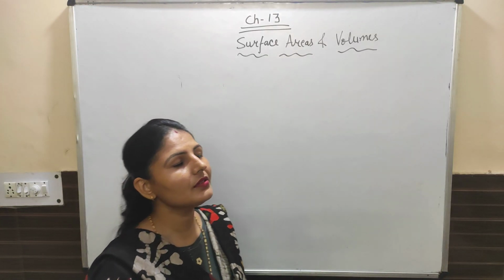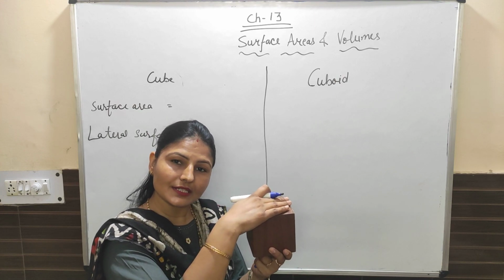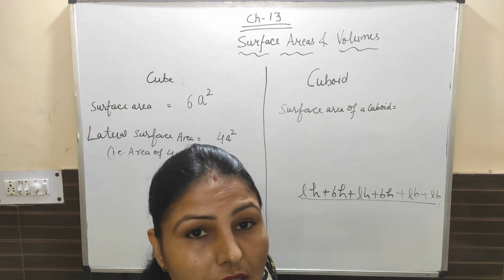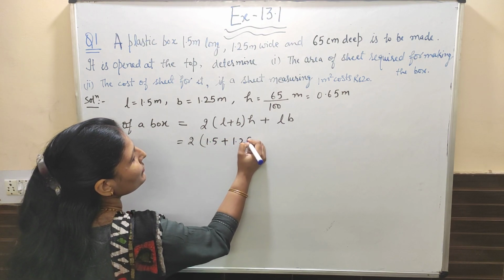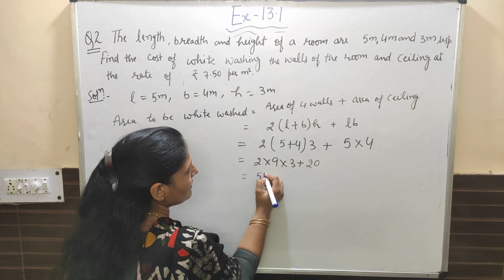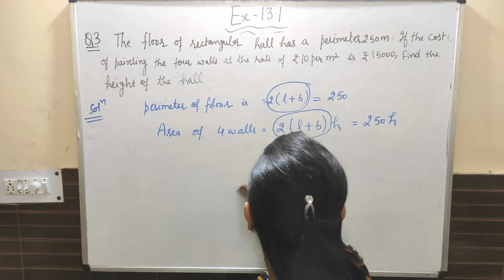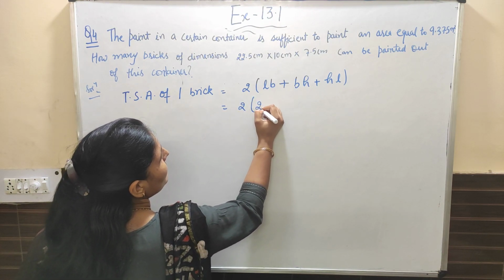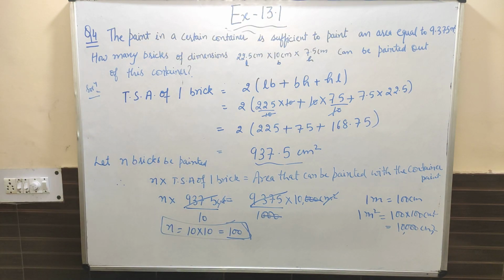Class 9th | Ch. 13 surface areas and volumes, introduction of Ex. 13.1, Q no. 1to 4| By Renu Dahiya